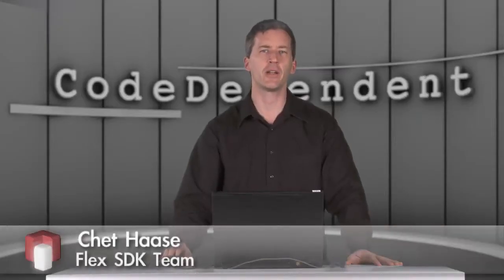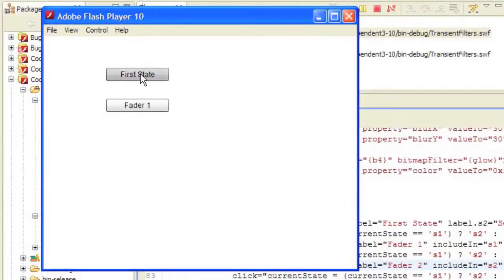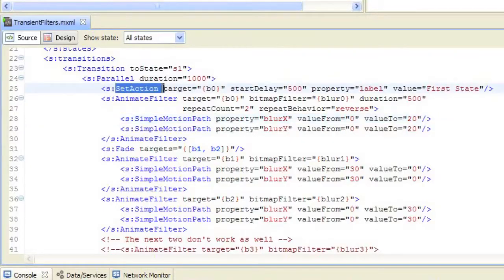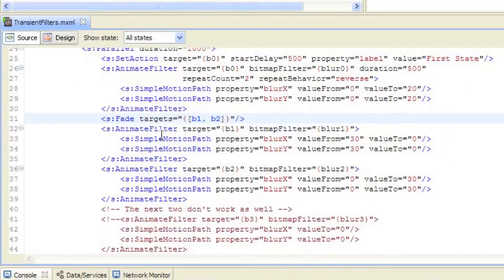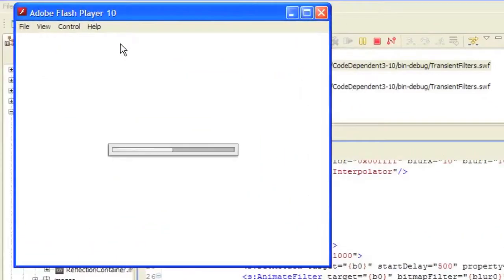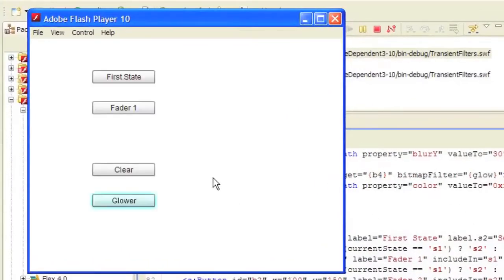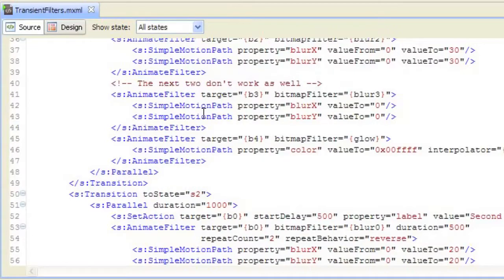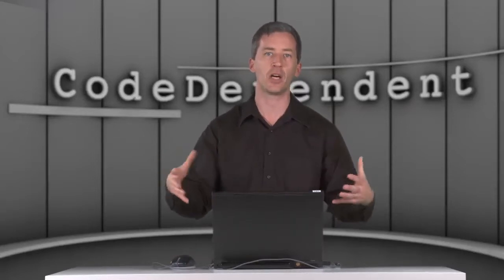CodeDependent - Animating Filters in Flex 4, Part I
Chet Haase of the Adobe Flex SDK Team demonstrates how to use the new AnimateFilter effect in Flex 4 to animate transient filter effects such as blurring objects out.  He also shows when AnimateFilter is not the right tool for the job.